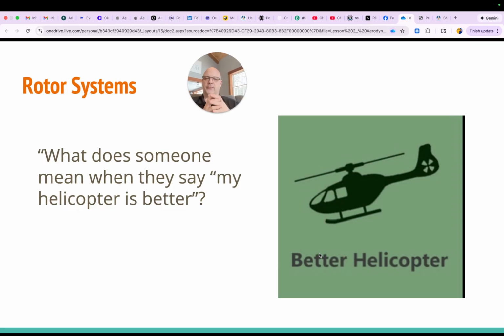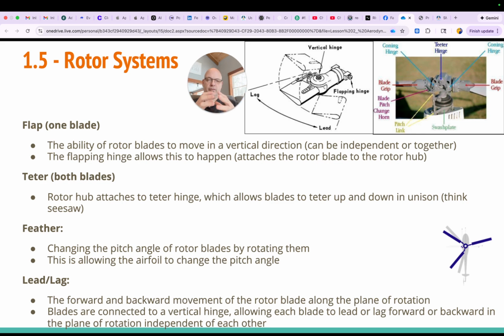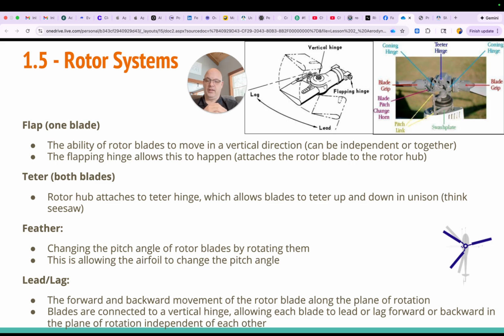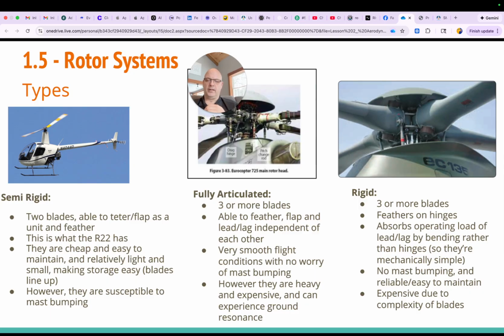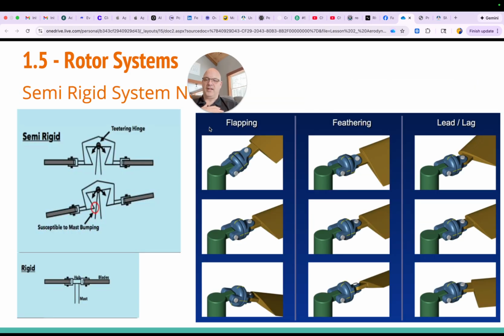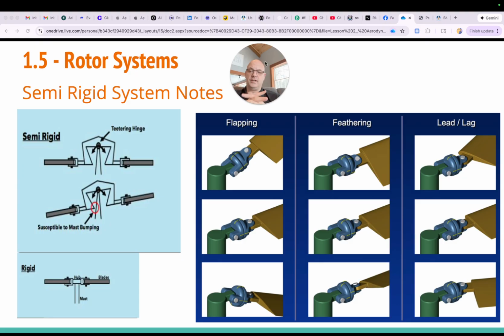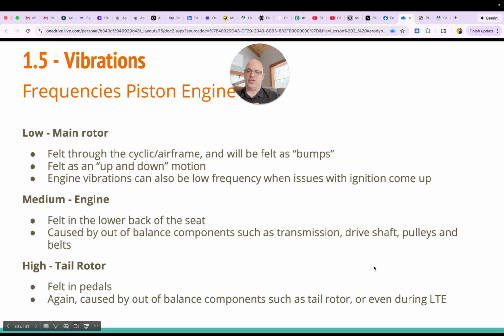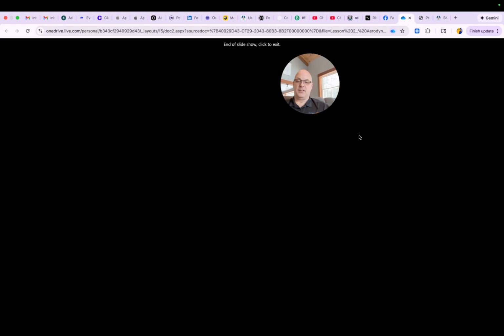Understanding Rotor Systems and Vibrations in Helicopters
There are three different types of rotor systems...